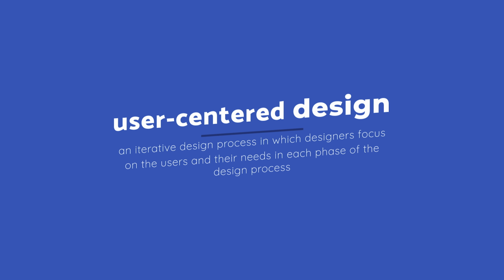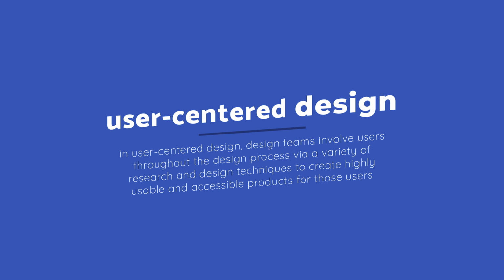Understanding the UX Process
What is UX Design? What is the UX Design process?

In this video, Wicks aims to simplify the UX Design process down and explain the critical pieces of the process that are used to design and build products from start to finish.

Definitions and helpful links:
- User-centered design: "an iterative design process in which designers focus on the users and their needs in each phase of the design process. In user-centered design, design teams involve users throughout the design process via a variety of research and design techniques to create highly usable and accessible products for those users."
- Iterative: "relating to or involving iteration, especially of a mathematical or computational process"
- User Needs: "the things people need from a product or service to do something"
- UX Research: "the systematic study of target users and their requirements, to add realistic contexts and insights to design processes"
- User Testing: "the process to evaluate a website, app, product or service with real users and gather feedback"
- Usable: "a quality attribute that assesses how easy user interfaces are to use; ease-of-use"
- Accessible: "the concept of whether a product or service can be used by everyone—however they encounter it"